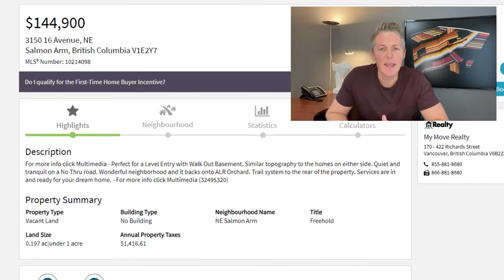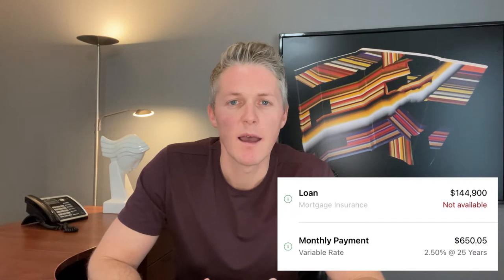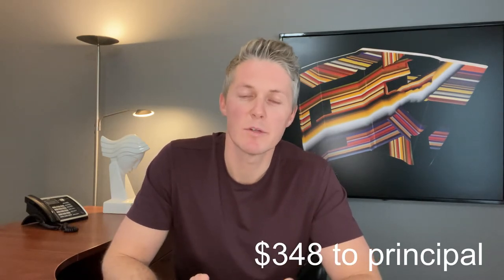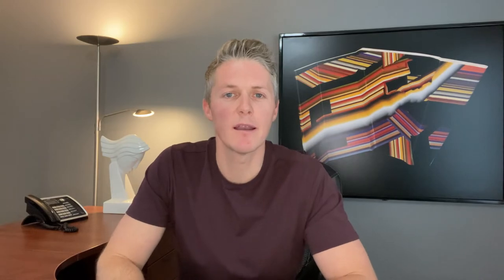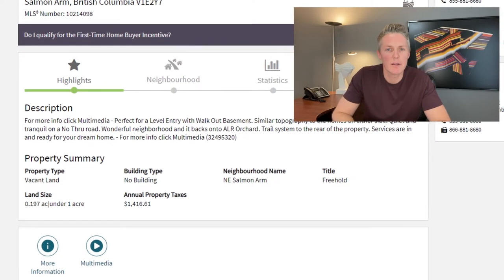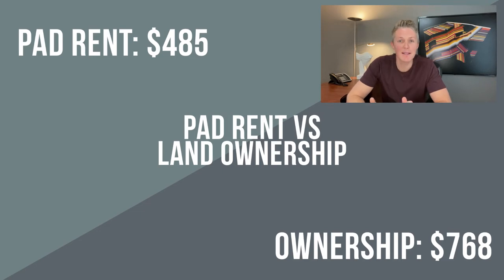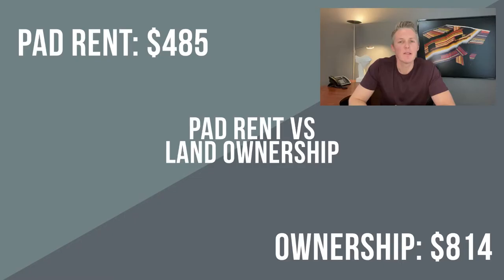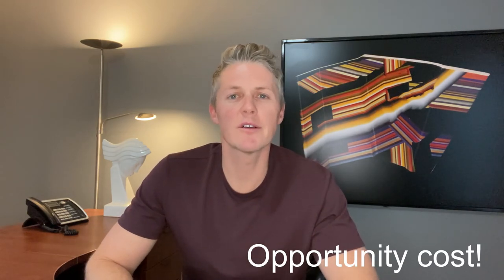Mobile Home Park Living | Comparing Pad Rent to Land Ownership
In this video I do an out of pocket cost comparison between living in a mobile home park where you pay pad rent or owning the land your manufactured home is on. When you really look at the numbers and what you're getting for the money you can see that paying pad rent is a really great option. Everyone's situation is different and I'm not saying one is better than the other but what I will say is that living in a Mobile Home Park that has a pad rent component shouldn't be discounted by anyone. I look at the difference in monthly cost out of pocket between a pad rent lot that is $485 and buying a piece of property of a similar size in the same area. The closest piece of property I could find was $144,900 (yes, I live in an expensive area) and when I break down the costs of owning that property you can see why pad rent is so attractive. The added costs of owning a piece of property (property taxes on the land, sewer, water) make the monthly cost out of pocket quite a bit higher than pad rent because all of those things are built into the price with pad rent. If you're in the market for a new manufactured home I suggest you run the numbers in your area and see what you come up with, you might just find that pad rent is the better of the two options!